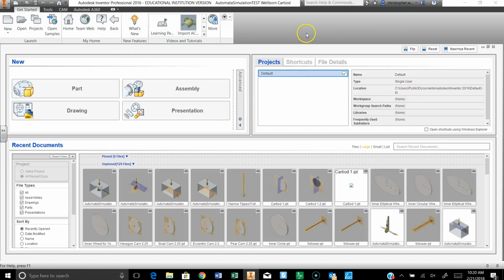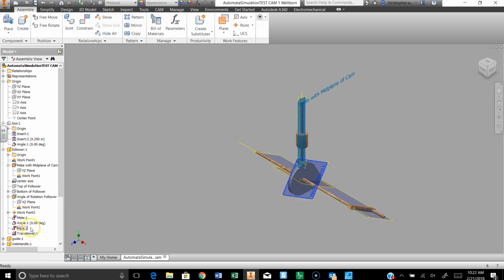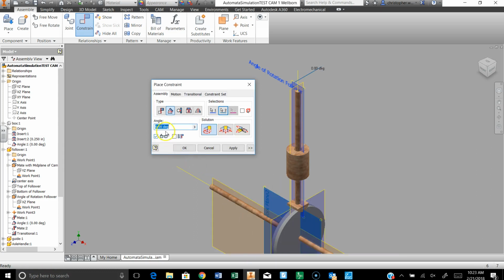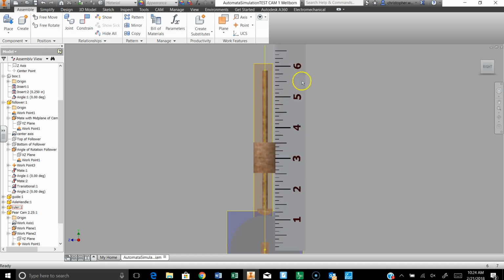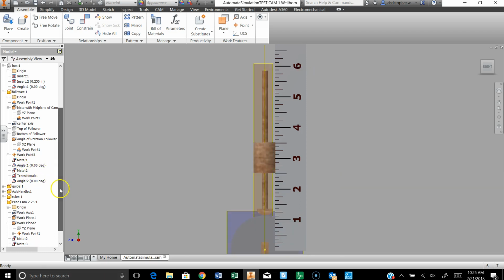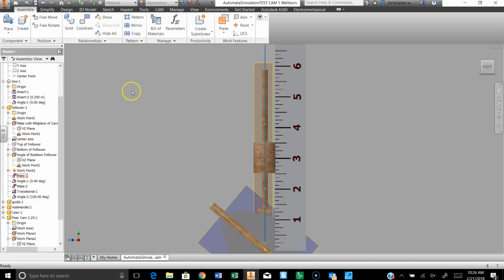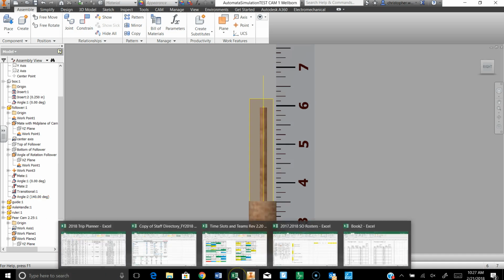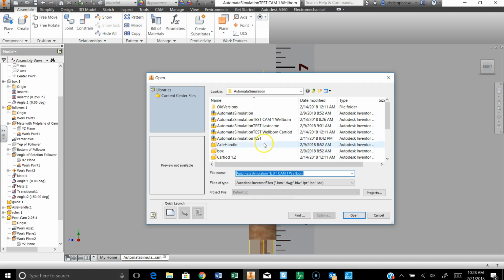Taking Cam Measurements